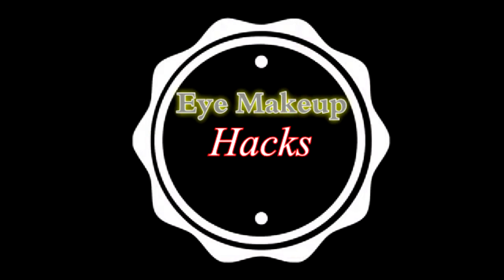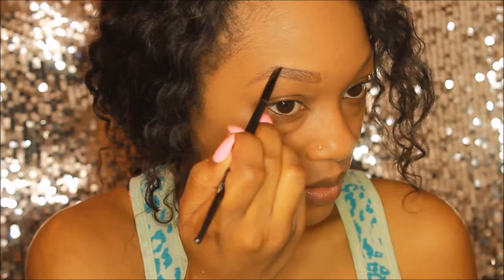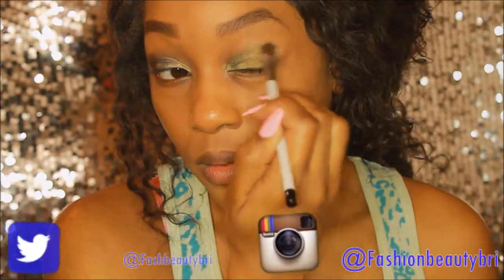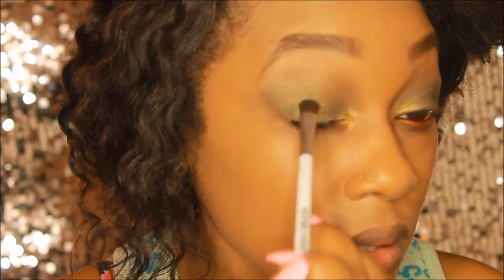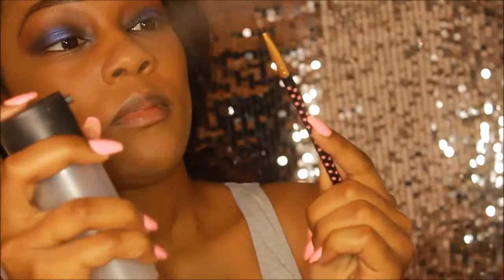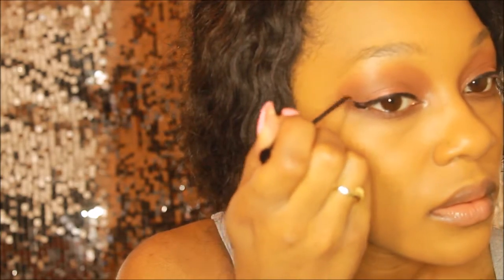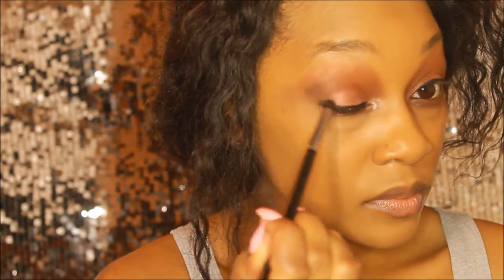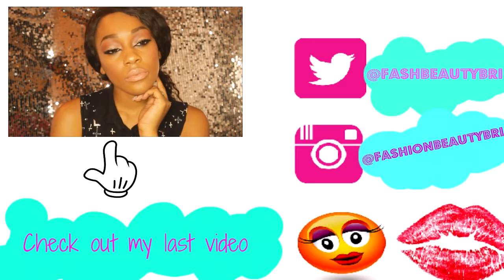EYE MAKEUP HACKS | Fashionbeautybri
Eye Makeup Hacks

Products Shown:
Rimmel eyeshadow in Dusk

CHECK ME OUT ON:
I N S T A G R A M: @Fashionbeautybri
T W I T T E R: @Fashbeautybri